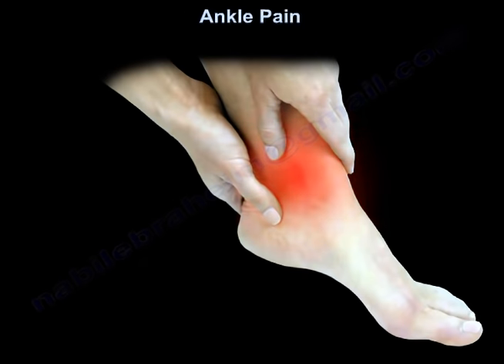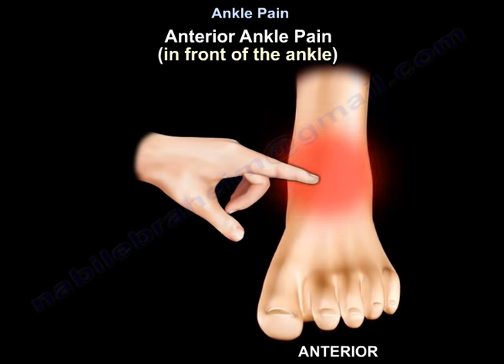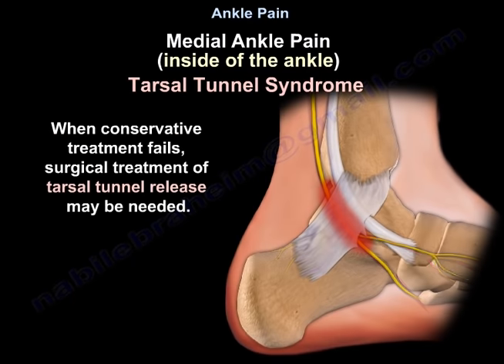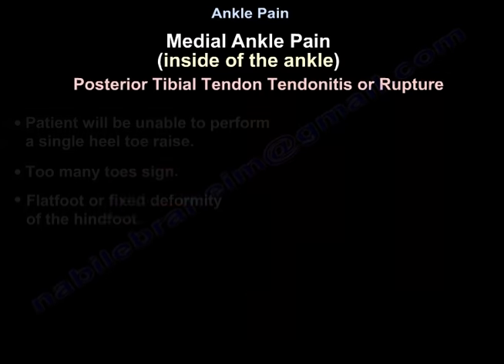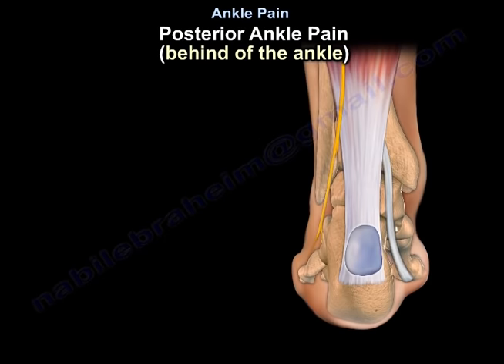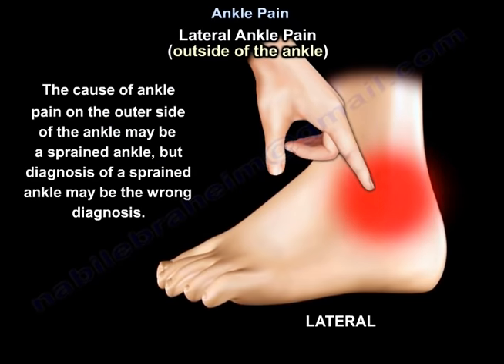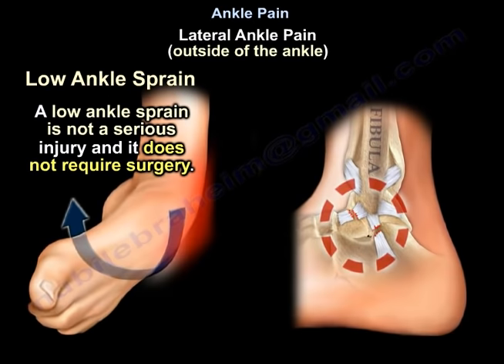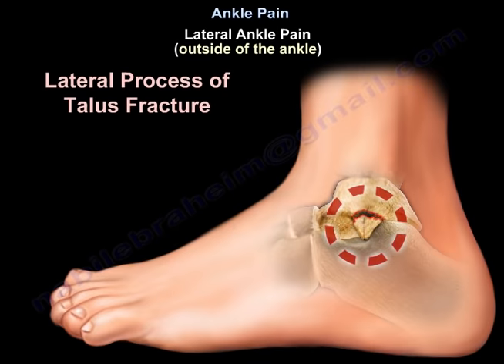Ankle Pain - Everything You Need To Know - Dr. Nabil Ebraheim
Dr. Ebraheim’s educational animated video describes conditions associated with ankle pain.

What are the common causes of ankle pain?
We are going to group all of the causes of ankle pain into 4 groups:

Anterior ankle pain (in front of the ankle)
Anterior lateral impingement: This is painful limitation of full range of motion of the ankle due to soft tissue thickening or tibial bony spur impinging on the talus, limiting dorsiflexion of the ankle.

Arthritis of the ankle: Arthritis of the ankle can occur due to injury or due to inflammation.  It can be diagnosed by examination or by an x-ray.

Osteochondritis dissecans of the talus: A little chip fracture inside the ankle that causes pain, swelling, and stiffness.

Medial ankle pain (inside of the ankle)
Tarsal tunnel syndrome: Compression on the posterior tibial nerve produces symptoms of pain and numbness on the medial (inside) side of the ankle.  When conservative treatment fails, surgical treatment of the tarsal tunnel release may be needed.

Posterior tibial tendon tendonitis or rupture: Posterior tibial tendon problems can occur from overuse activities, from degeneration, or trauma.  The posterior tibial tendon is one of the major supporting structures of the foot.  The tendon helps to keep the arch of the foot in its normal position.  When there is insufficiency or rupture of this tendon, the arch begins to sag, and a flatfoot deformity can occur associated with a tight Achilles tendon.  The posterior tibial tendon rupture occurs in the hypovascular area, which is distal to the medial malleolus.  The patient will have painful swelling on the posteriomedial aspect of the ankle.  The patient will be unable to perform a single heel toe raise, too many toes sign, or flatfoot or fixed deformity of the hindfoot.  Rupture of this tendon could be missed!

Flexor hallucis longus tendonitis: Pain, swelling, and weakness posterior to the medial malleolus.  Dorsiflexion of the big toe may be reduced when the ankle is placed in dorsiflexion.  Triggering and pain along the tendon sheath may also occur with toe flexion.

Posterior ankle pain (behind the ankle)
Posterior ankle impingement (os trigonum): Os trigonum is a nonunited piece of accessory bone seen posterior to the talus.  Tenderness in the posterior lateral aspect of the ankle posterior to the peroneal tendons, especially with passive plantarflexion of the ankle, may be seen in association with Flexor hallucis longus (FHL) tenosynovitis.

Achilles tendonitis: Irritation and inflammation occurs due to overuse.  Pain, swelling, and tears within the tendon.  It is usually treated with therapy and eccentric exercises.  It is rarely treated with surgery.

Achilles tendon rupture: The Achilles tendon can become prone to rupture with age, lack of use, or by aggressive exercises.  Rupture of the Achilles tendon is diagnosed by the Thompson test or by an MRI.  Treatment may be conservative without surgery by doing early functional rehab.  Or it can be treated with surgery by approximation of the torn ends of the tendon.  The risk of surgery is infection and skin/wound complications.  The risk of conservative treatment is a high rate of rerupture of the tendon.

Lateral ankle pain (outside of the ankle)
The cause of ankle pain on the outer side of the ankle may be a sprained ankle, but diagnosis of a sprained ankle may be the wrong diagnosis.  There are other structures in this area that can mimic an ankle sprain, but it is not an ankle sprain.

Ankle sprain: When the pain is anterior and around the fibula, it can be attributed to ligament sprain.  Ankle sprain can be high ankle sprain (rare) or a low ankle sprain (common).  Both types of ankle sprains are seen in this diaphragm.

High ankle sprain: High ankle sprain is a syndesmotic injury and requires surgery.  The high ankle sprain is a serious injury because it injures the ligament that connects the tibia to the fibula at the ankle joint.  The diagnosis is usually done by the use of external rotation stress views or by CT scan.

Low ankle sprain: A low ankle sprain is not a serious injury and it does not require surgery.  Low ankle sprain is collateral ligament injury.  With an ankle sprain, although the condition is painful, the patient will be able to walk.  When there is a fracture of the ankle, the patient will be unable to walk due to severe pain.  The treatment of ankle sprains will include immobilization, ice therapy, physical therapy, and rarely surgery.

Diagnosis of a sprained ankle may be the wrong diagnosis.  So, let us see what else can cause pain on the outside of

the ankle.

        Peroneal tendon subluxation: Occurs due to rupture of the superior peroneal retinaculum.

        Rupture of the peroneus longus tendon: The os peroneum displaces proximally.

        Peroneal tendinitis

        Anterior process of the calcaneus fracture

Lateral process of the talus fracture